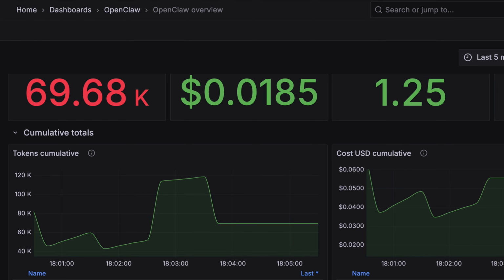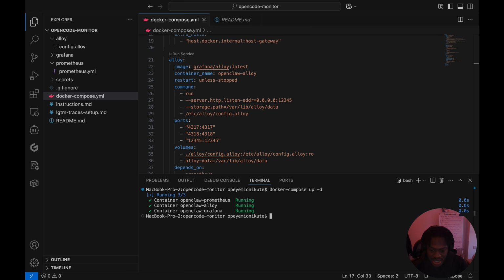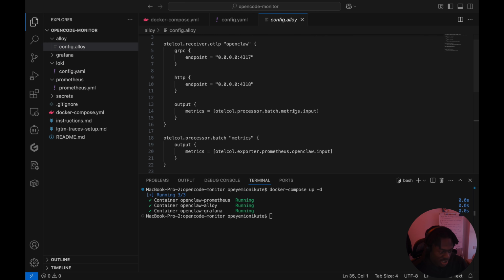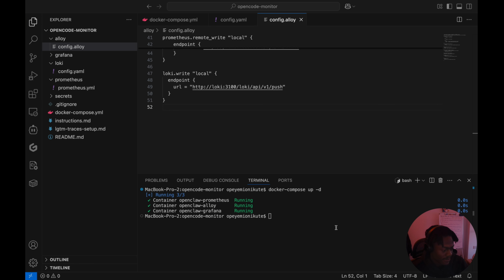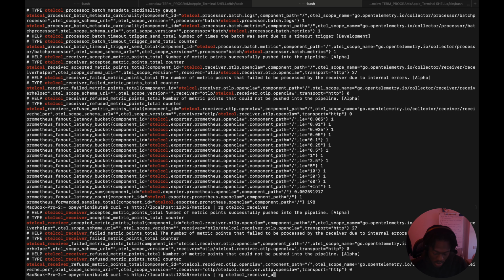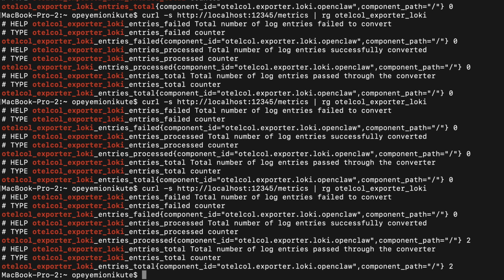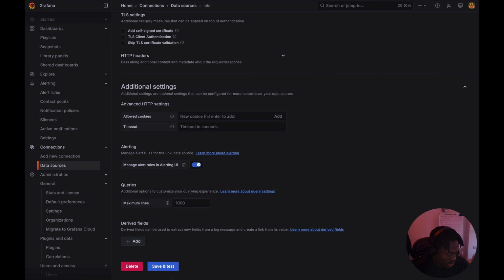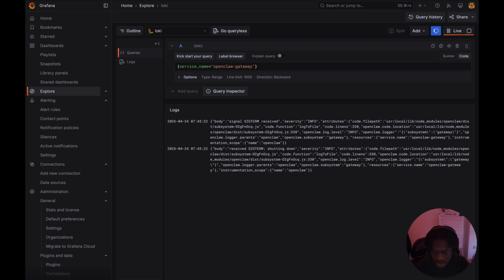Openclaw logging setup | Next step after Metrics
In the previous video, we covered how to get metrics into Grafana and Prometheus to see what your agents is doing and spending. Next, we are covering logs! This takes us one step closer to completing the LGTM stack for Openclaw agents. Dig in and let us know what you think!